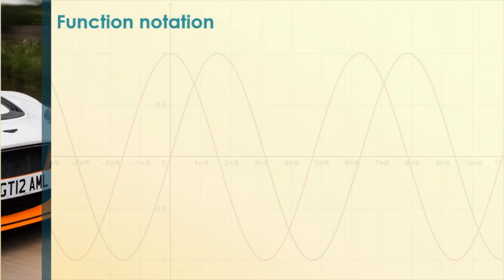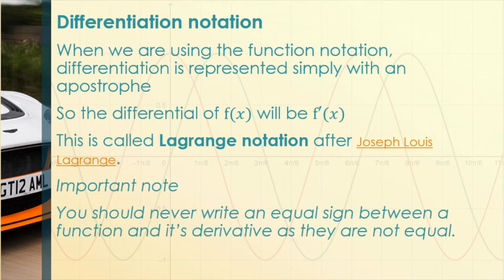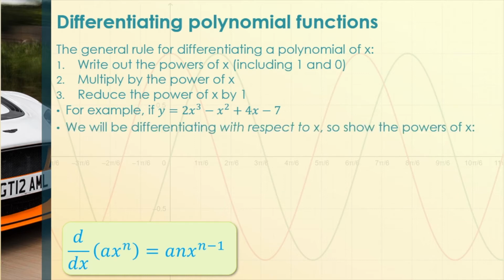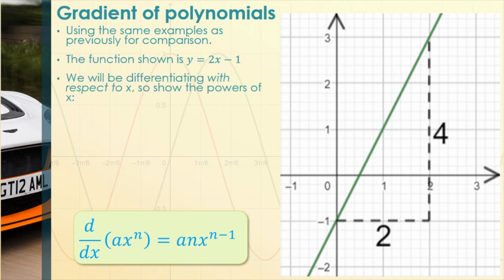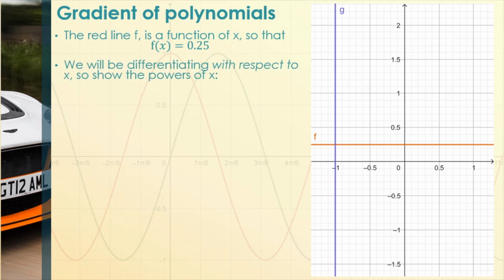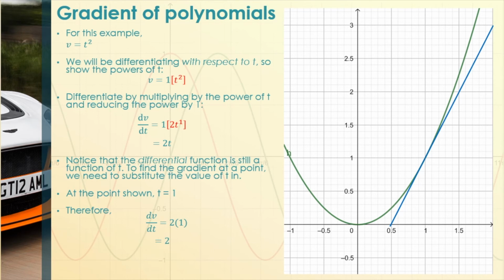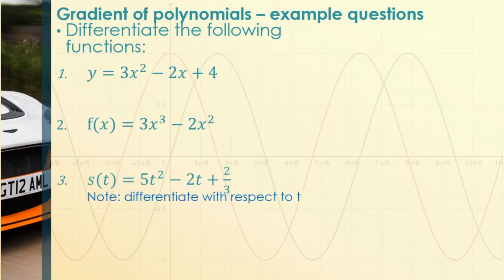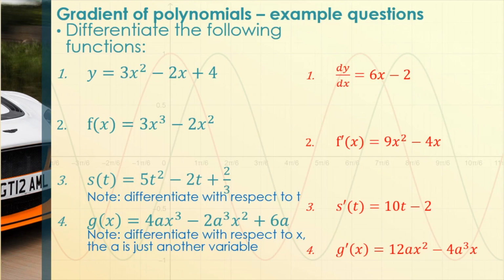Engineering: Differentiating functions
Online Learning - Engineering, Mr McGinn

Differentiating Functions.